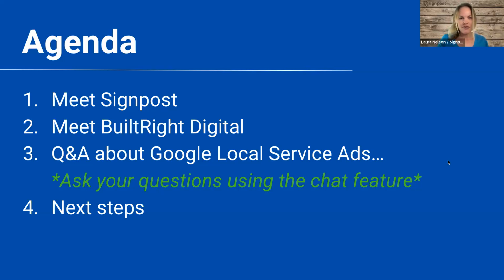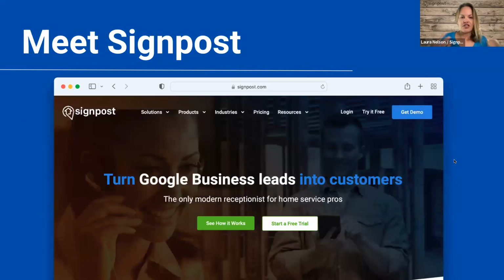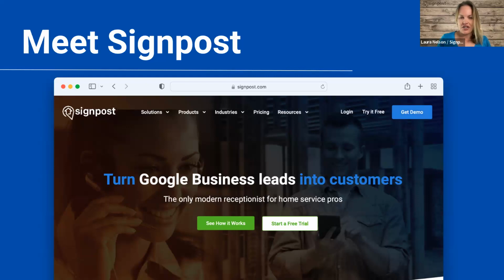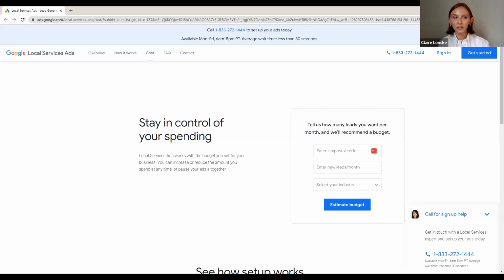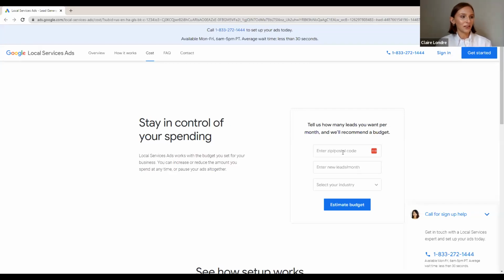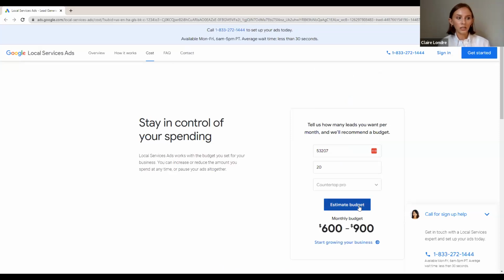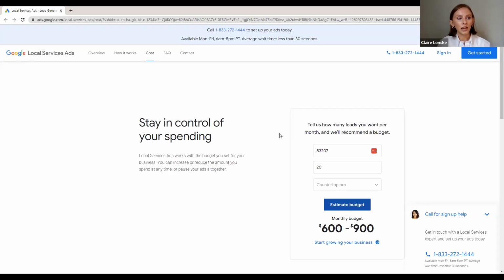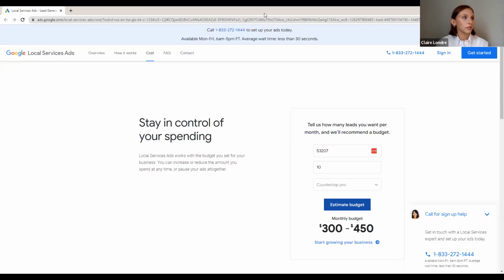Boost Leads with Google Local Services Ads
Join this Q&A session to learn more about Google Local Service Ads. Our VP of Marketing, Laura Nelson, leads a discussion with digital marketing expert Claire Londre from BuiltRight Digital. We talk about how these campaigns can accelerate your business’s local marketing efforts and how to drive the most ROI from this program.